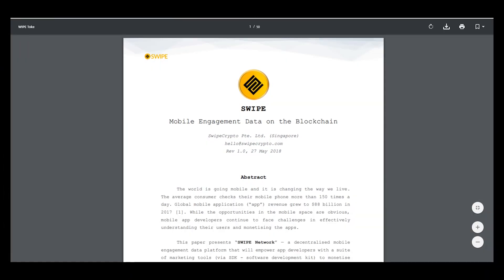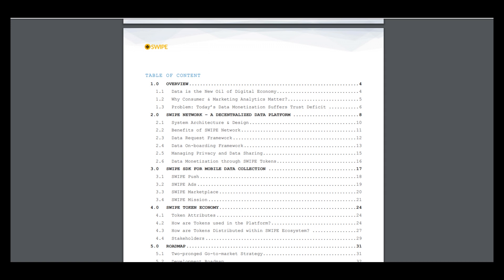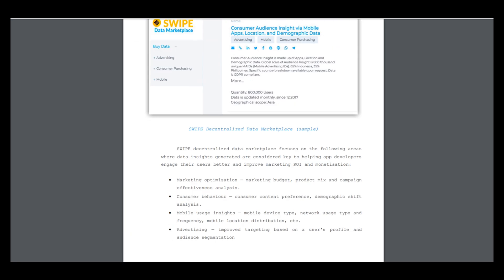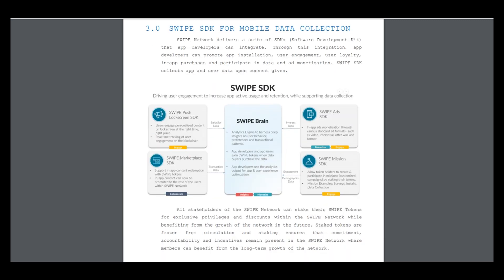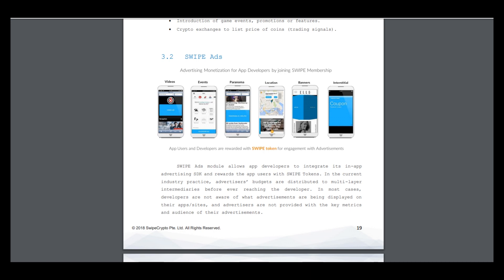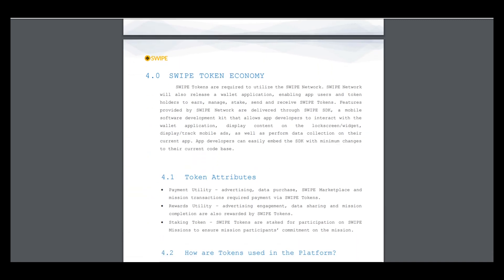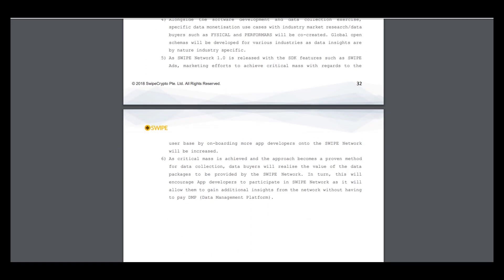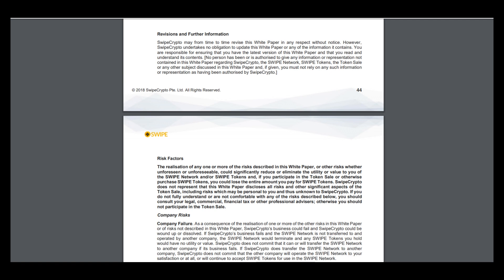Part 2 SWIPE - Monetizing Mobile Engagement Data on the Blockchain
“SWIPE Network” — a decentralised mobile engagement data platform that will empower app developers with a suite of marketing tools (via SDK - software development kit) to monetise  anonymised data transparently and fairly using blockchain technology. App users will be rewarded for contributing their data while maintaining full control of privacy and data sharing. App developers can increase their app active usage and retention through the SDK. They can get more data from the SWIPE Network, and improve the apps based on the data obtained.

my new telegram - @Jayanti_Amano
wallet address - 0x50F3AaB91F8260Dd8c7d8d698b3a3c17A63D9646